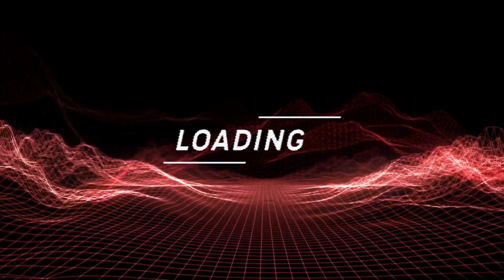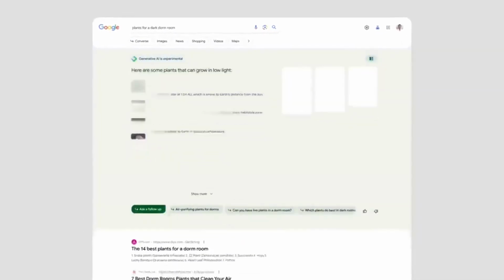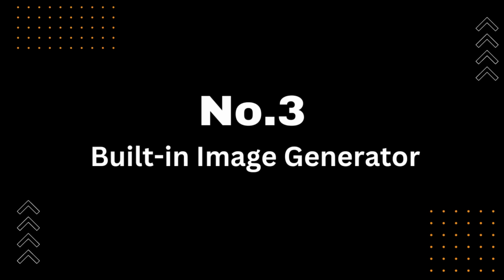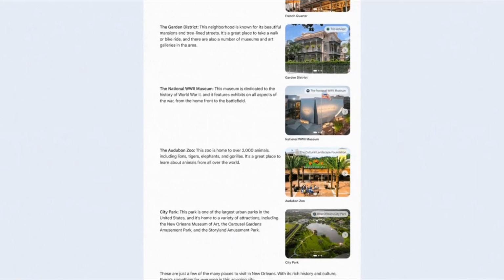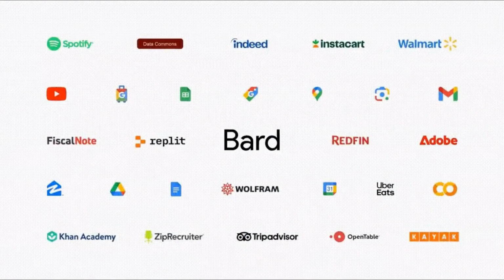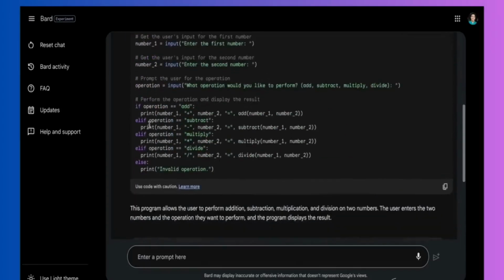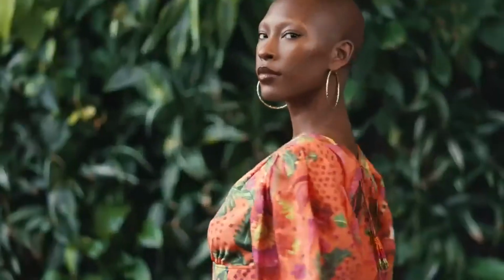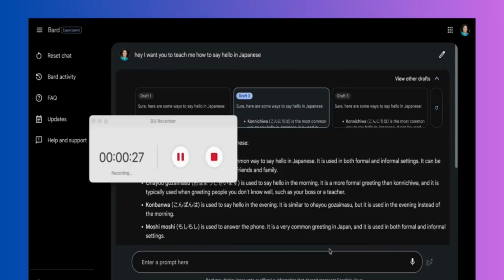NEW Google Bard AI for EVERYONE | Better than ChatGPT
"Hey everyone, and welcome to AutoGPT Tutorials. Today, I'm going to be sharing with you the latest update from Google. That's right, Google Bard AI is now available to everyone!

Now, I know what you're thinking. "What's Google Bard AI?" Well, it's a large language model, also known as a conversational AI or chatbot trained to be informative and comprehensive. Bard trained on a massive amount of text data, and bard able to communicate and generate human-like text in response to a wide range of prompts and questions. For example, bard provide summaries of factual topics or create stories.

But what makes Google Bard AI so special? Well, for starters, it's incredibly accurate. bard can generate text that is factually accurate and consistent with search results. Bard also very fluent in writing, and generate text that is natural and easy to read. And finally, Bard ai is creative, and generate text that is original and interesting.

Without further ado, let's dive into today's video and explore the amazing new Google Bard AI."